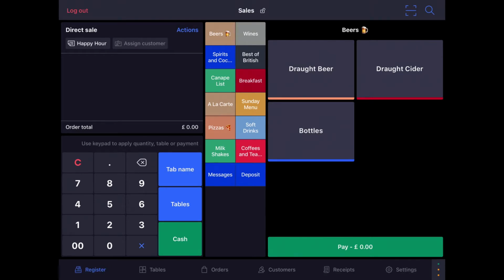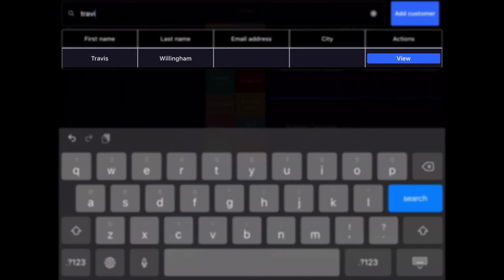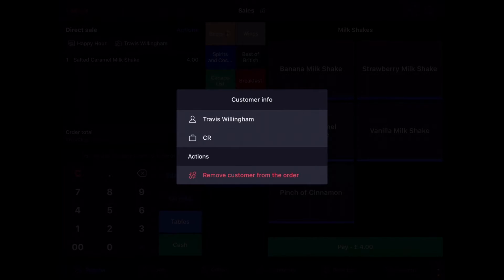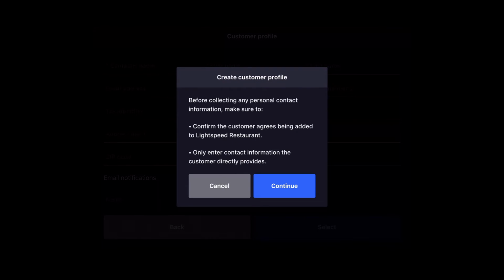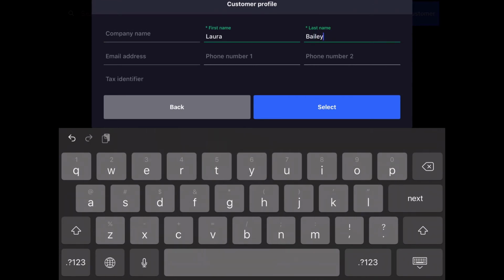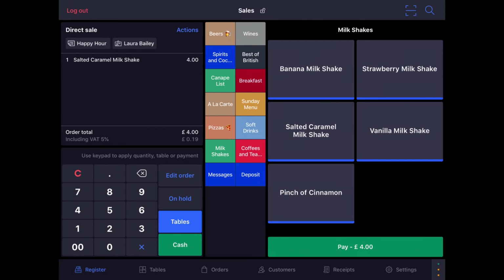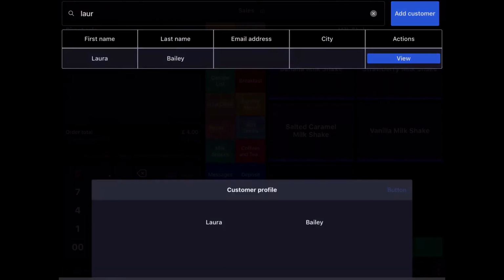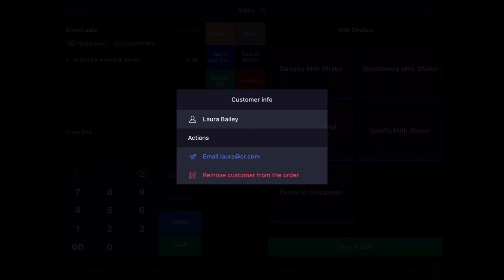Customer Profiles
Creating a customer profile on Lightspeed Restaurant is useful for building customer loyalty and retention and for better organizing transaction records. Once a customer exists on Lightspeed Restaurant POS (K), you may add them to an order or offer email receipts.